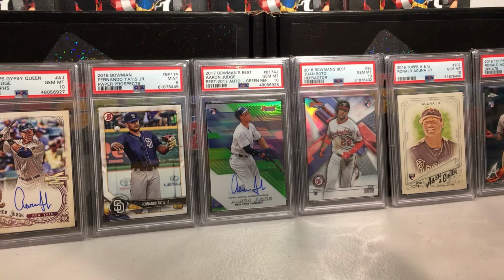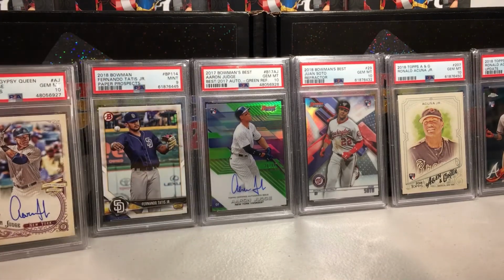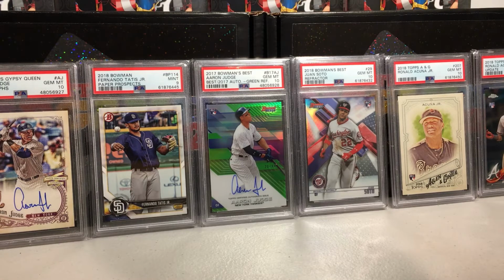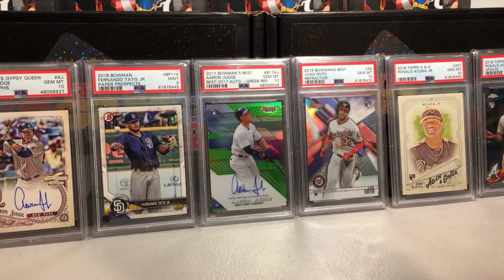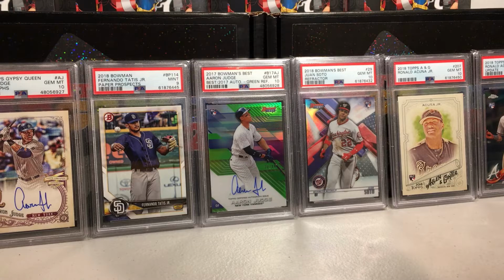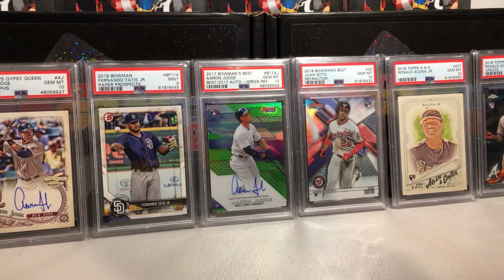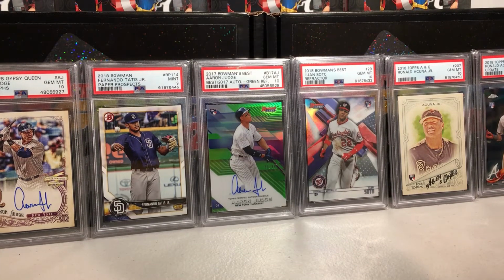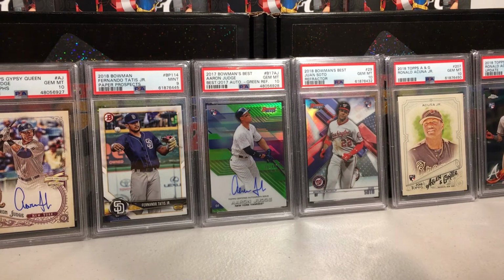Should I Use a Vaulting Service For My Graded Card Collection? - Hobby Talk Episode #79